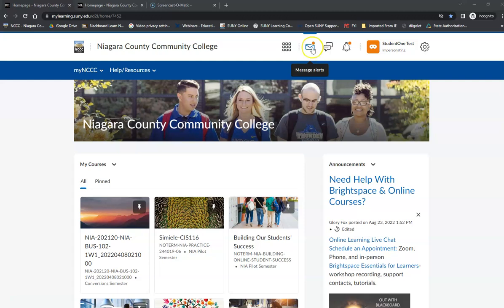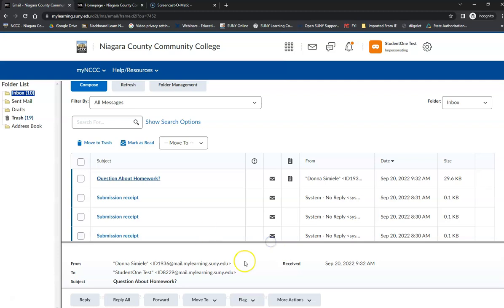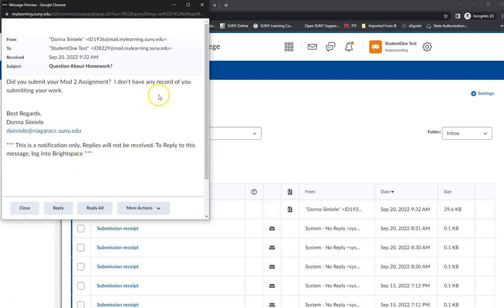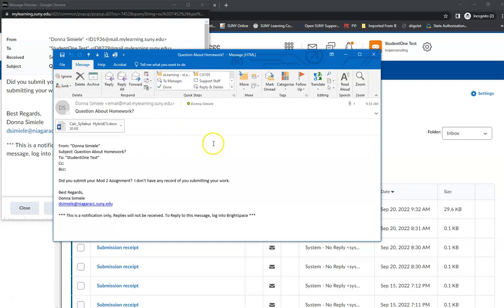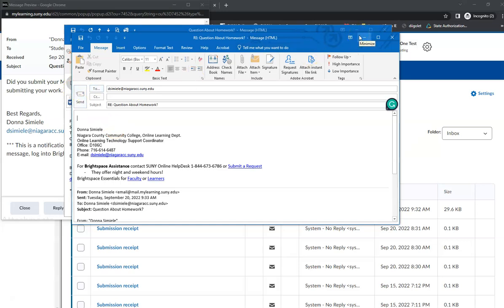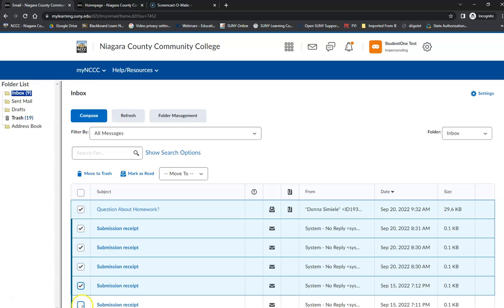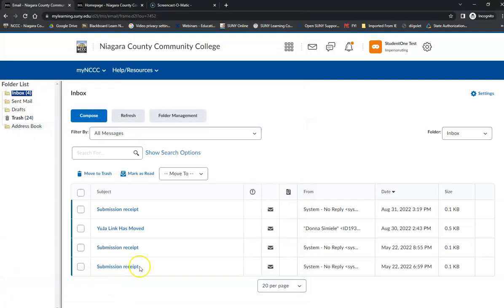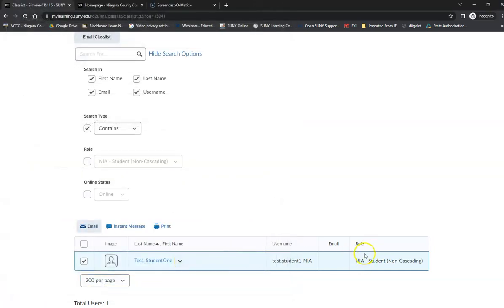How to Use Email Inside of Brightspace (Updated)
This video shows you how to use the Email Feature in Brightspace.  It also shows you how to change your preview settings so emails open in a new window instead of a split screen.